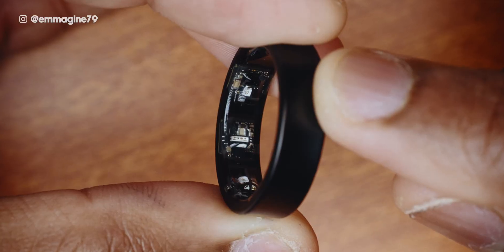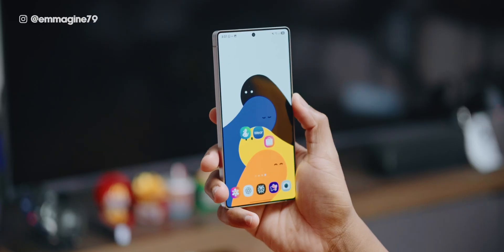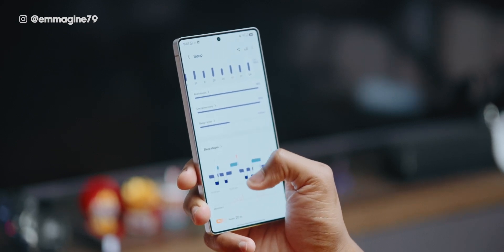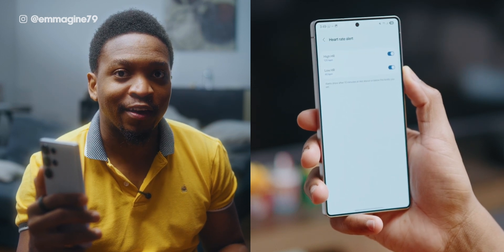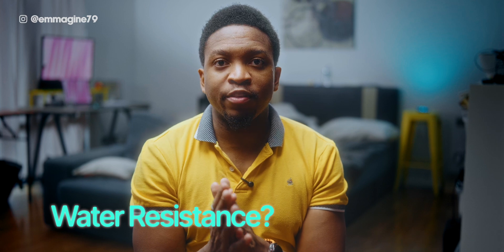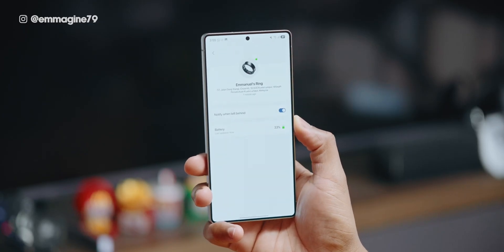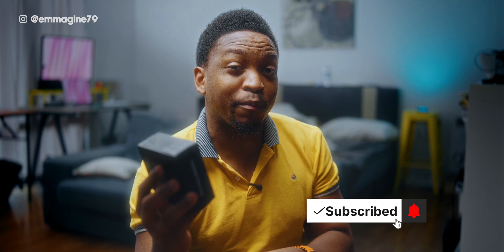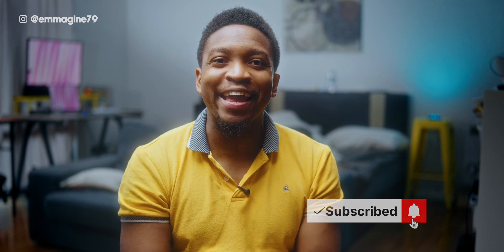Wait… Your Galaxy Ring Can Do THIS?!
Thinking of getting the Galaxy Ring? WATCH THIS FIRST. Whether you're just unboxed it or still deciding, this is your complete Galaxy Ring setup guide — packed with pro tips, hidden features, and essential do's & don'ts.

In this video, I'll walk you through everything you *must* know about using the Samsung Galaxy Ring—from finding the right size and finger, to unlocking hidden gestures, health tracking hacks, battery life tips, app setups, and even wireless charging from your phone!

🙏 Special Thanks:
A huge shoutout to REPLACE for providing this unit for review. All opinions in this video are my own, offering an unbiased look

📖 Chapters:
00:00 Why This Galaxy Ring Video Matters
00:12 What You MUST Know Before Using the Galaxy Ring
01:12 Best Finger To Wear Galaxy Ring
01:29 Best Galaxy Ring Tips Intro
01:52 Essential Apps You Need for Galaxy Ring Setup
02:54 Galaxy Ring Health Tracking: Best Metric Settings
04:09 Snoring Detection Tip Using Samsung Phone
04:44 Hidden Galaxy Ring Gestures (Only Samsung Has These!)
05:43 Auto Workout Detection: How to Set It Up
06:38 When (and When NOT) to Use the Galaxy Ring
06:56 Galaxy Ring for Sleep Tracking (Better Than a Watch?)
07:57 Water Resistance Test: Showering & Swimming with the Ring
08:35 Don’t Lose It! Set Up Find My Ring Now
09:29 Charging Case Guide: Features & How to Use It
10:06 Wireless PowerShare: Charge Ring with Your Phone!
10:35 Battery Life Explained: Status Lights & App Tips
12:09 What’s in the Box? Galaxy Ring Unboxing
12:42 Galaxy Ring Setup Guide Conclusion